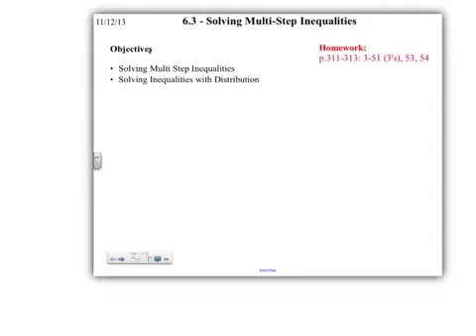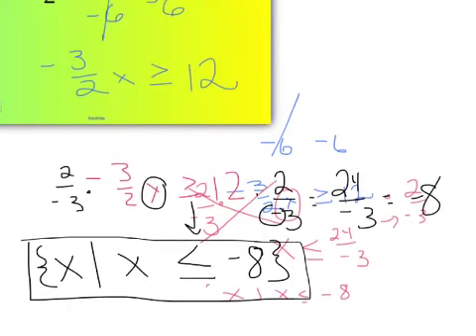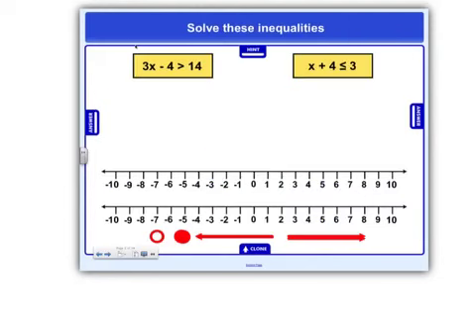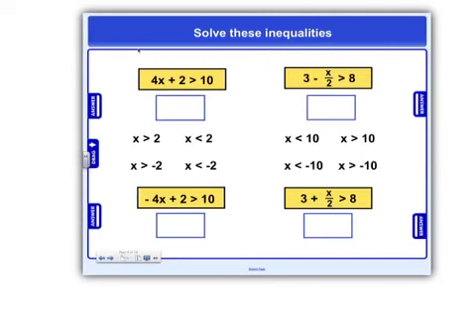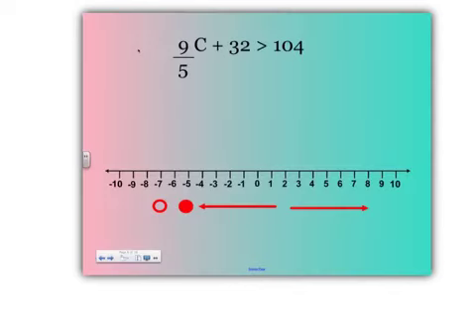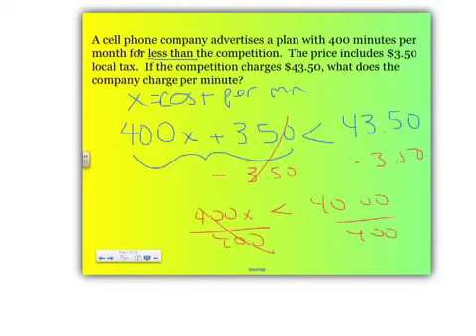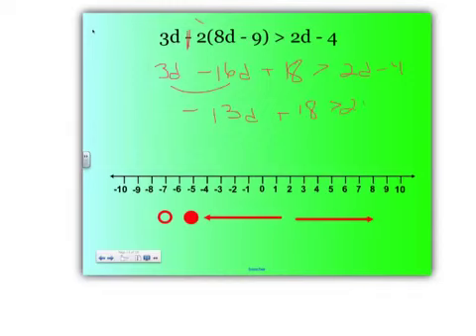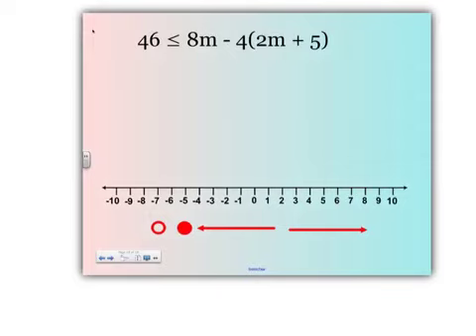6 3 Flip